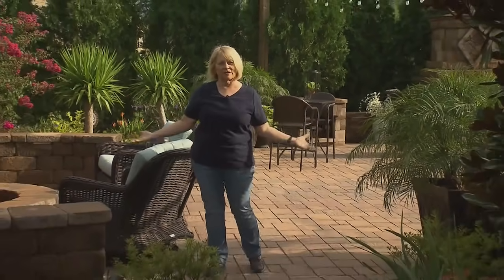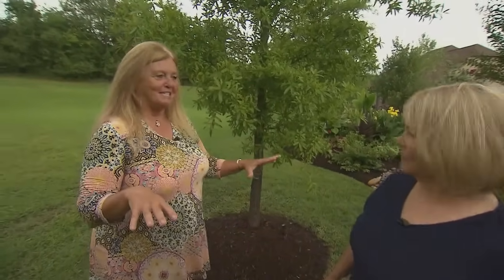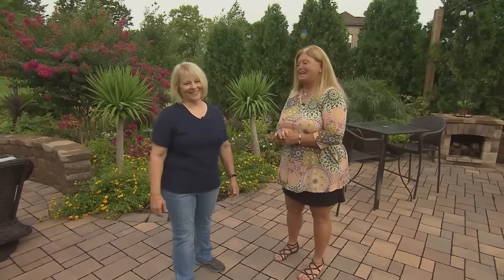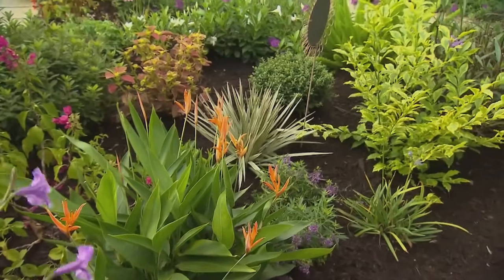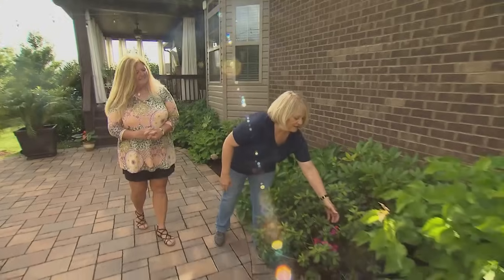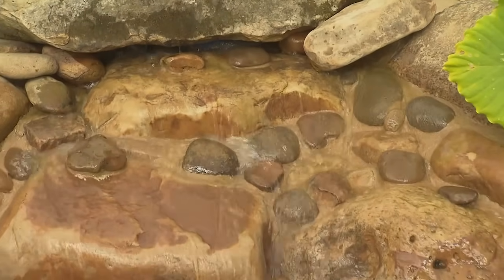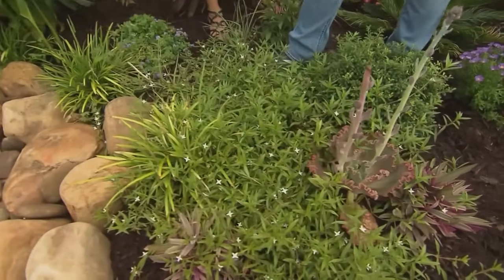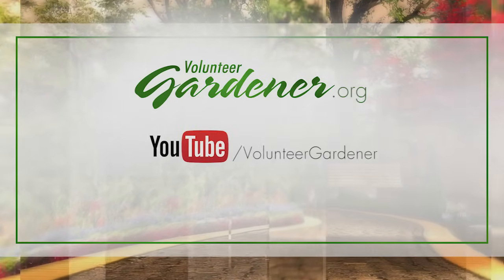Creating an Outdoor Living Space | Volunteer Gardener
One step at a time over several years - that was the approach this homeowner took toward creating a relaxing, outdoor space to entertain. We get to see the culmination of the choices made along the way with the hardscape, plant palette and focal points for the space.